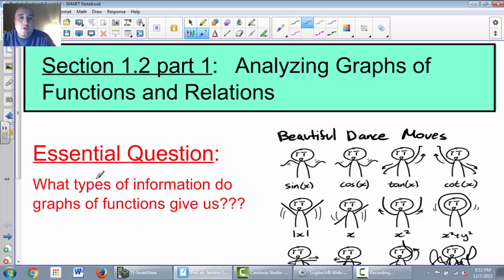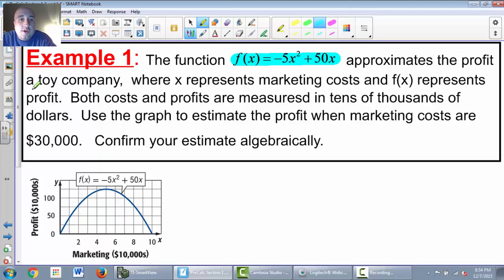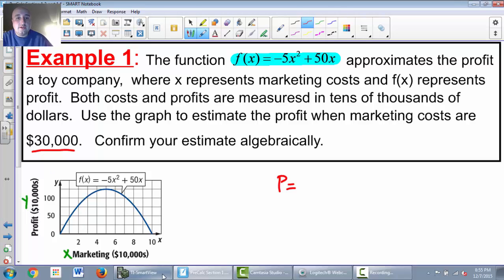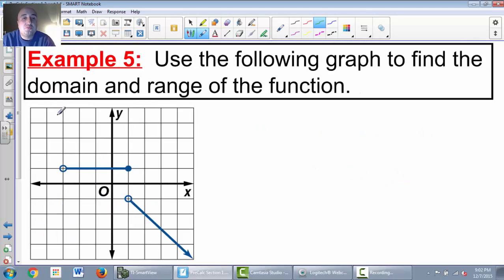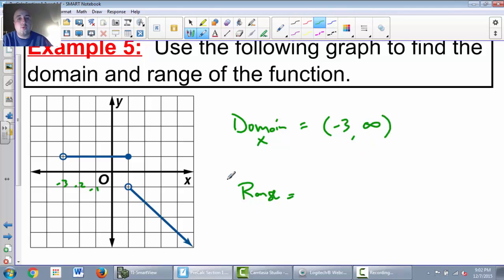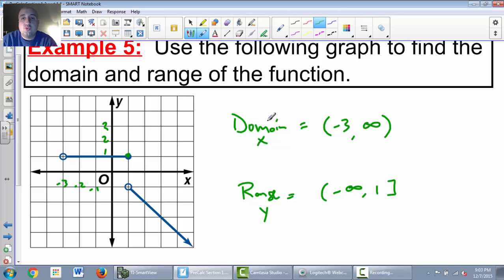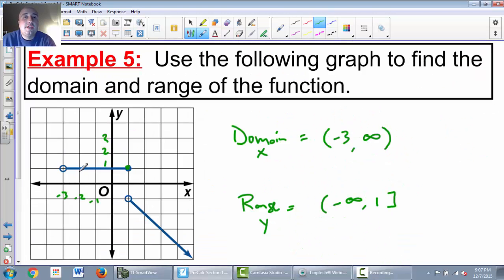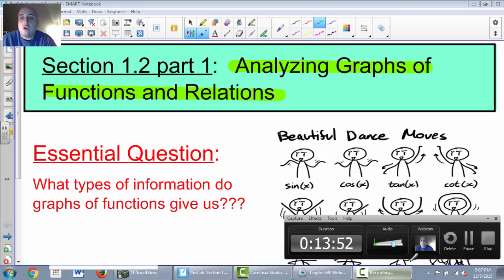PreCalc Section 1.2 Part 1